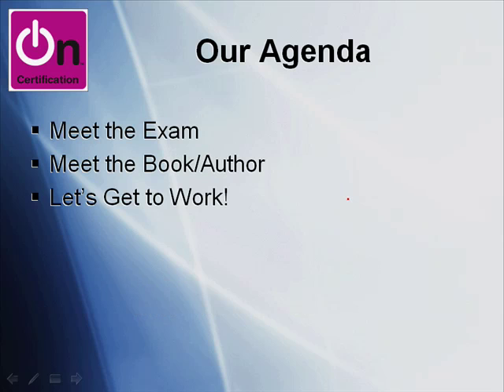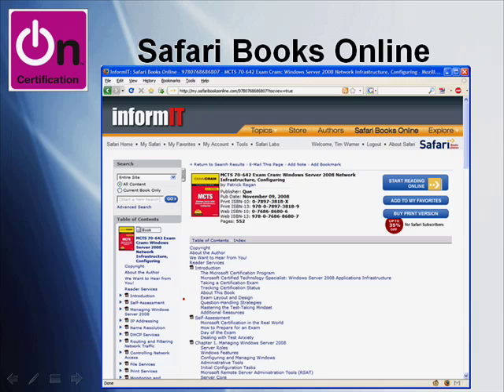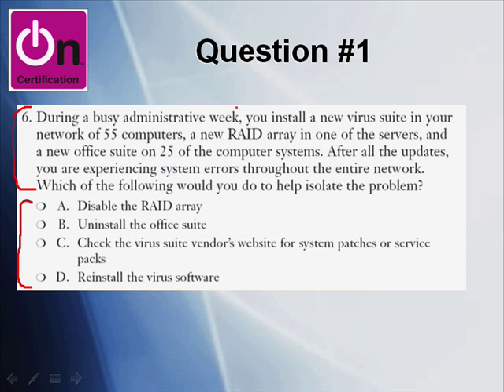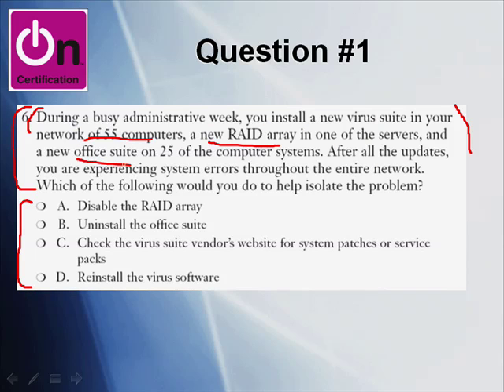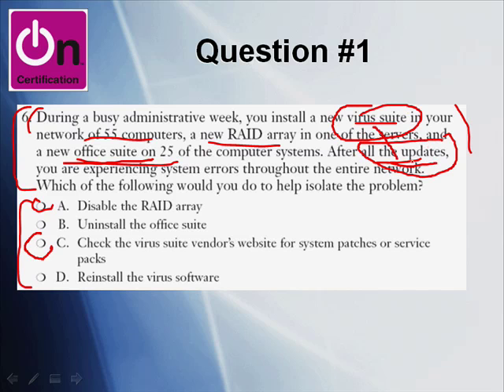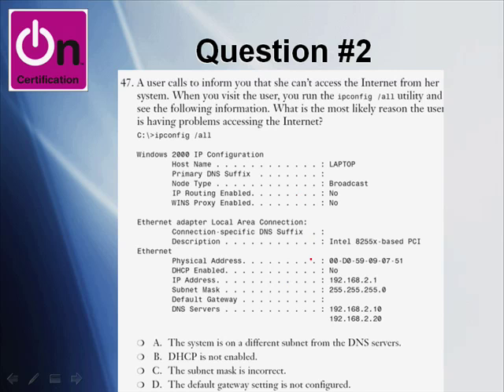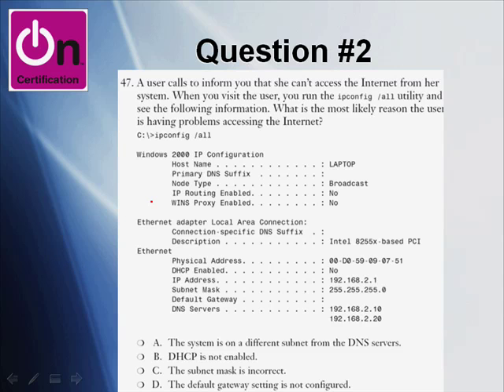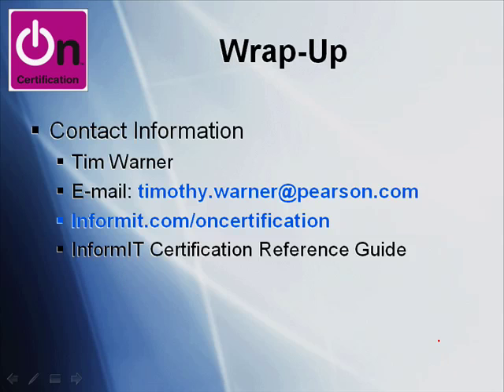Test-Taking Skills Clinic Exam N10-003: CompTIA Network+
In the Test-Taking Skills Clinic series, veteran technical instructor Tim Warner teaches viewers how to analyze IT certification exam practice questions. After all, understanding the subject matter is only half the battle to passing the test; we must also possess a sound test-taking strategy!